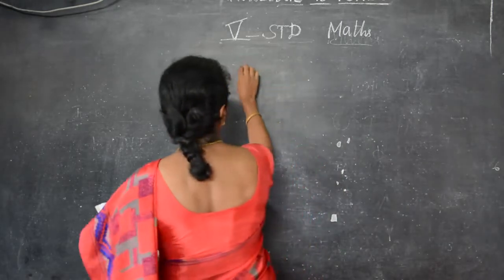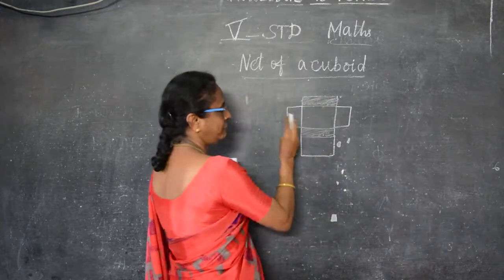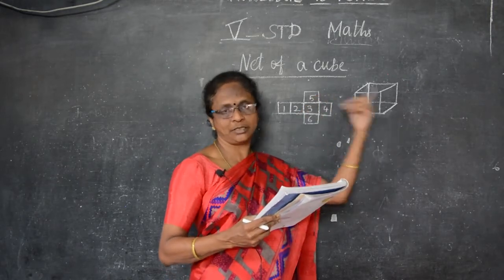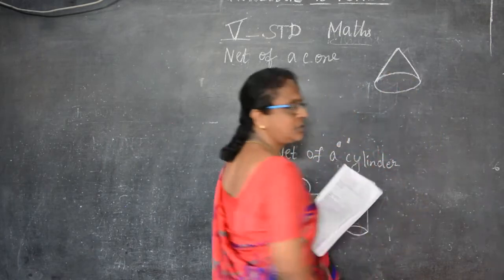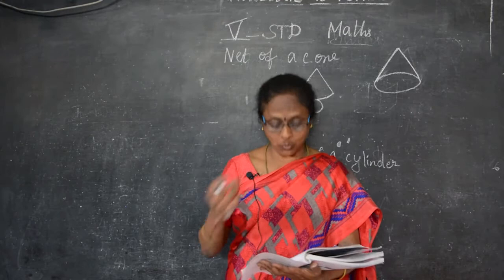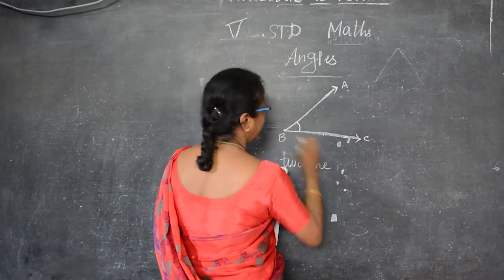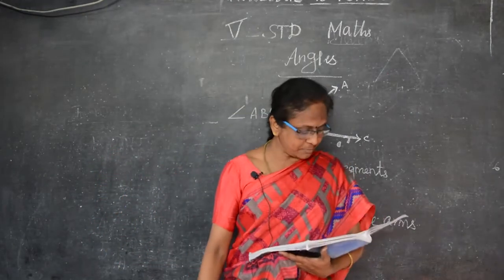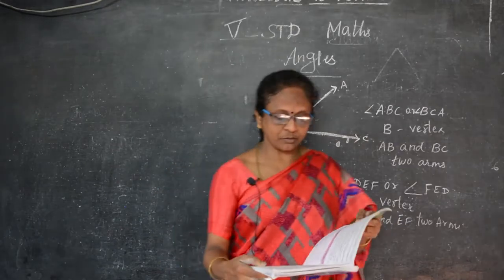V STD - Maths 03 - Reflection of 2D shapes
Samacheer Kalvi